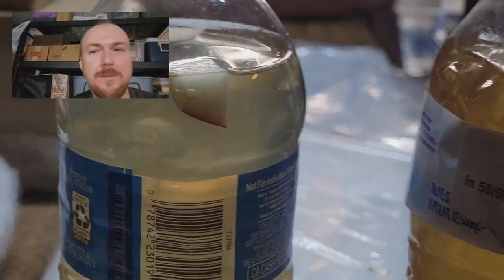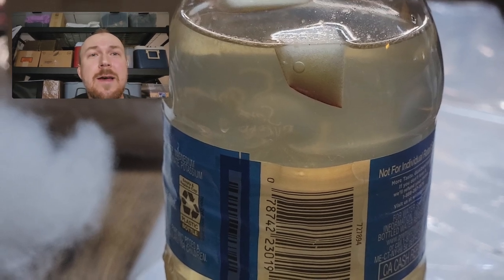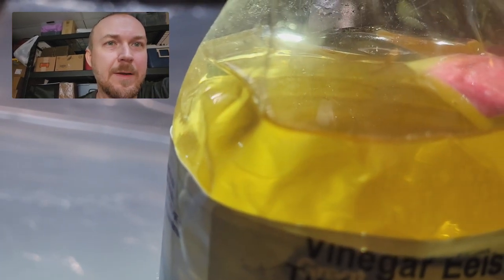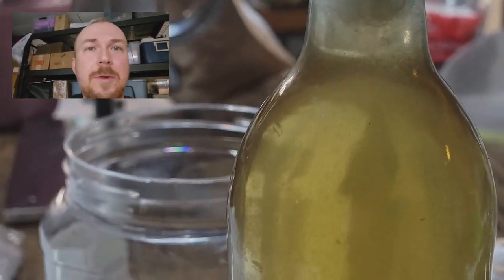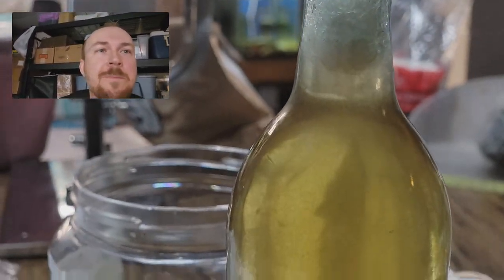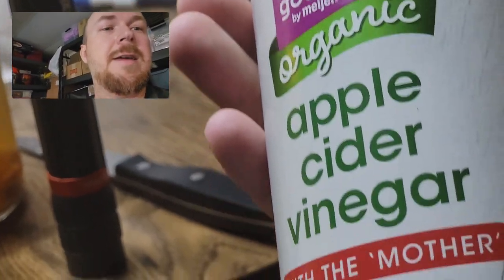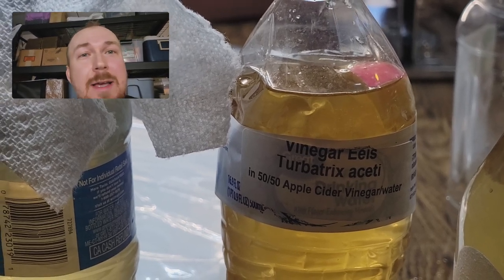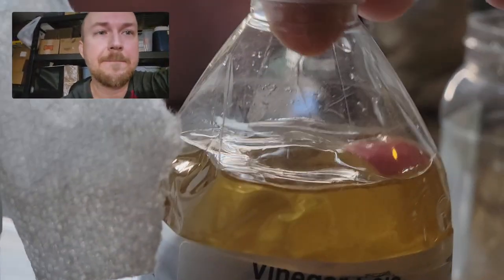How to make Vinegar Eel Cultures (Turbatrix aceti) Tips not seen elsewhere